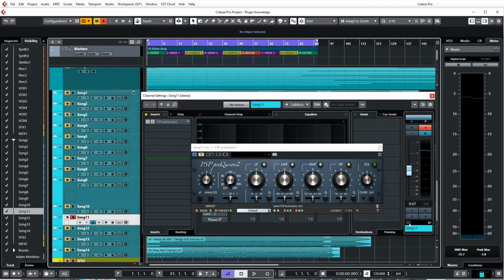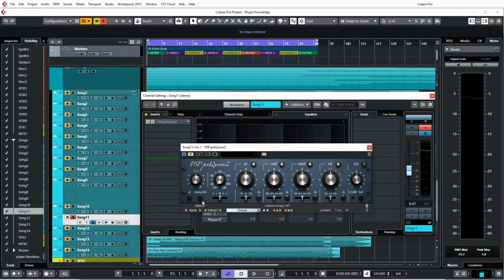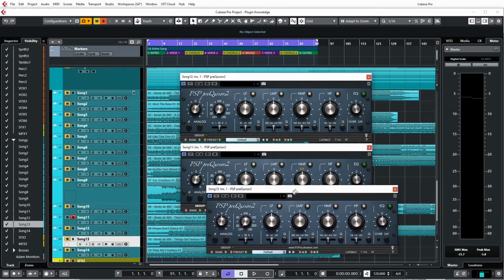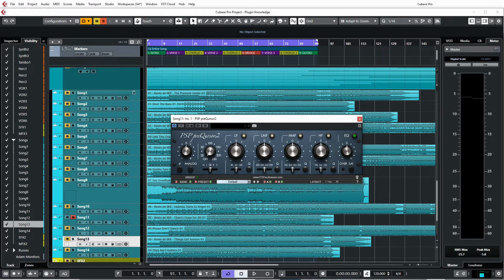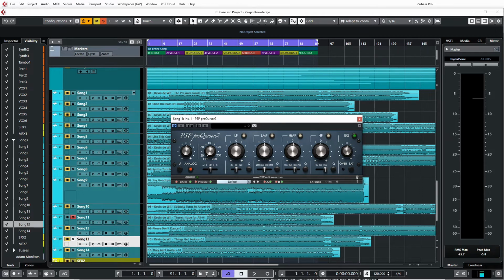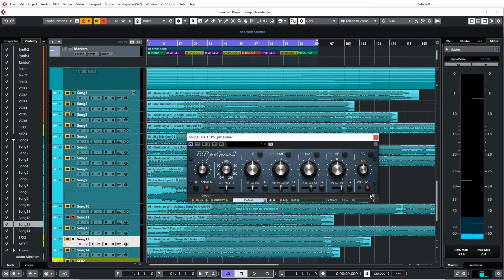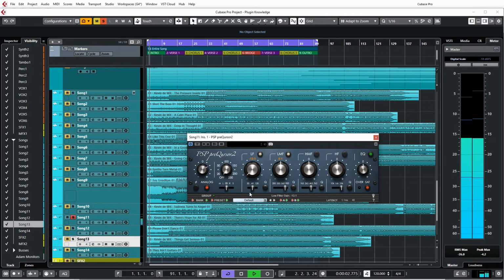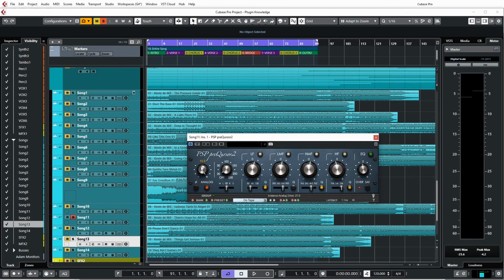PSP PreQursor2 Plugin - Saturation and EQ Plugin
PSP preQursor2 offers PSP’s uniquely designed filters with low resonance peaks for reduced ringing artifacts, great band separation, and narrow notching when attenuating. All four filters are bell-type filters when boosting, and have progressive Q factors.

The PSP preQursor2 introduces PSP's Advanced Analog Modelling of preamplifiers and filters to accurately recreate an analog-like behavior. The analog modeling algorithm can be enabled and controlled per instance, or globally per group of instances.

The latter allows for easy control of the amount of analog-like processing on either selected tracks or all tracks in the mix. All these characteristics result in a processor that not only sounds excellent on acoustic tracks, overall mixes, or any other application but also allows you to virtually create the input console for all tracks in your mix with easy and convenient controls.